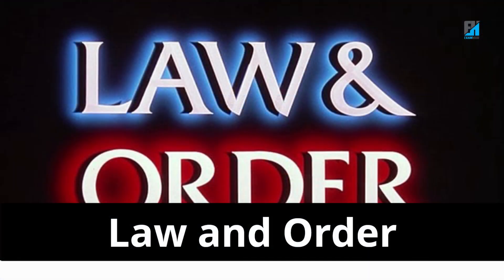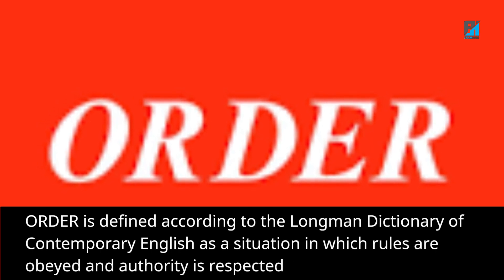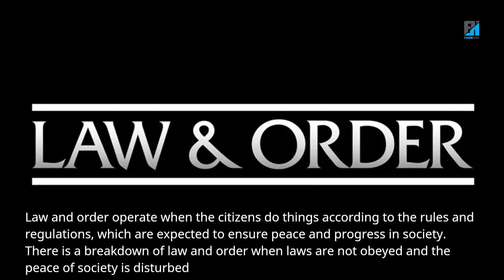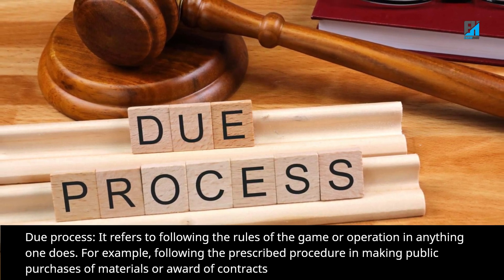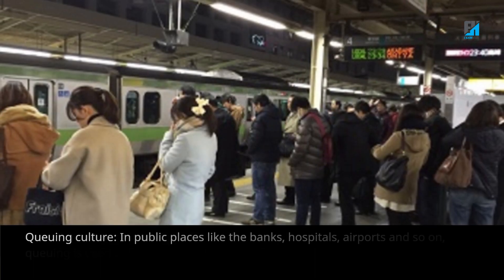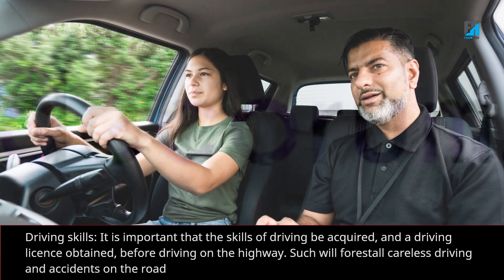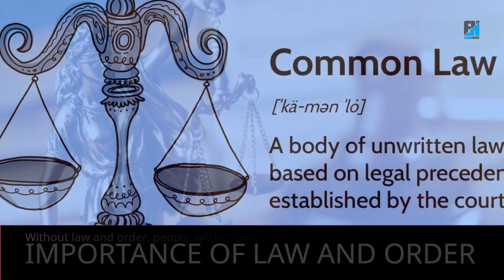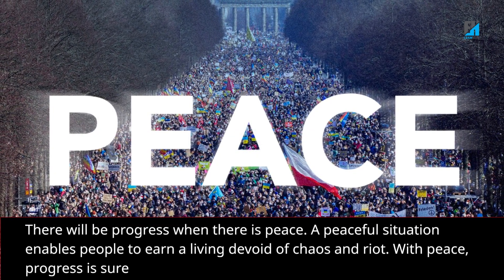Law And Order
Title: Ensuring Law and Order: Roles of Citizens and Government Agencies

Description:
Law and order are fundamental pillars of any functioning society, ensuring peace, progress, and justice for all. Join us as we delve into the critical aspects of law and order, exploring their importance, manifestations, and the roles of both citizens and government agencies in maintaining them.

Discover the essence of law, which encompasses the entire system of rules and regulations that citizens are expected to obey, and order, which signifies a state where rules are followed, and authority is respected. Learn how law and order operate hand in hand to uphold peace and stability in society.

Explore the various manifestations of law and order, from the peaceful conduct of elections and queuing culture to the orderly conduct of examinations and adherence to traffic rules. Understand the significance of these manifestations in fostering a harmonious and productive society.

Uncover the importance of law and order, including the protection of human rights, promotion of justice, and facilitation of growth and development. Learn how lawlessness can lead to chaos and hinder societal progress.

Delve into the roles of government agencies tasked with maintaining law and order, such as the Nigeria Police Force, Armed Forces, and Economic and Financial Crimes Commission (EFCC). Understand how these agencies work tirelessly to detect and fight crime, protect lives and property, and ensure justice for all.

Finally, explore the crucial role of citizens in maintaining law and order. From obeying rules and regulations to reporting crimes and protecting public property, citizens play an essential role in upholding the fabric of society.

Join us in advocating for a society where law and order prevail, empowering citizens and government agencies alike to work together towards a safer, fairer, and more prosperous future for all.